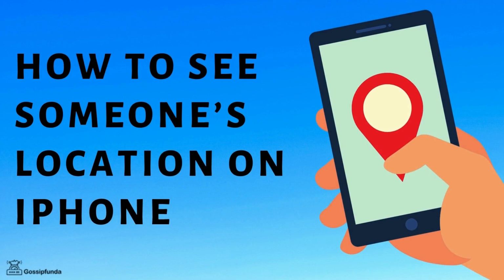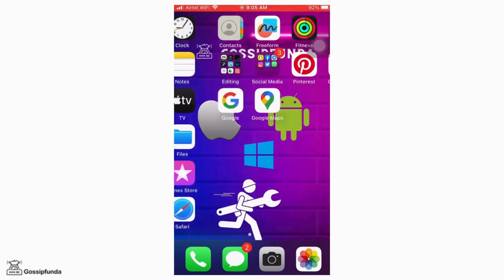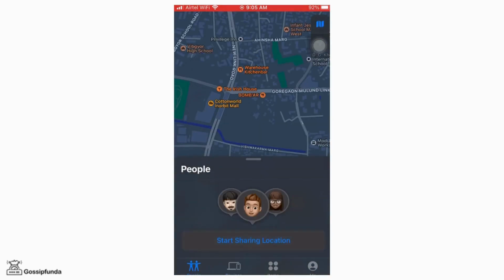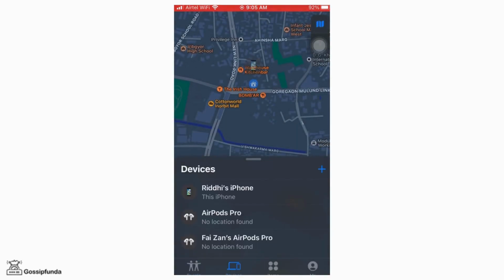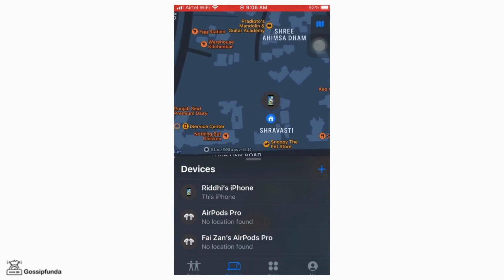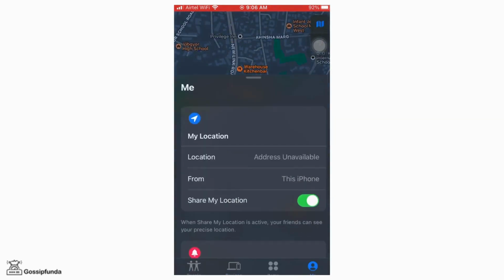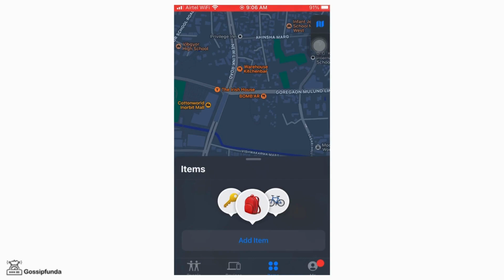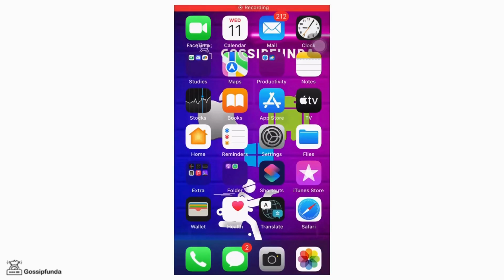How to see someone’s location on iPhone| Check Someone's Location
How to see someone’s location on iPhone
this video includes:
How To Check Someone's Location On iPhone
How To Find Someone's Current Location On iPhone
How to track someone location with their phone number on iPhone
Track iPhone location by phone number

1. Link to the short in question
2. Link to your YouTube channel (for ownership verification)